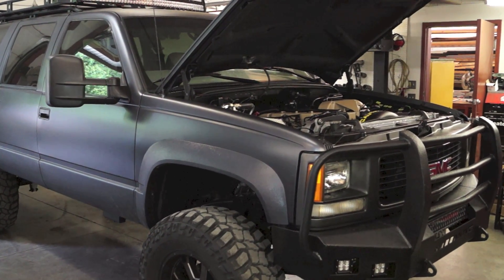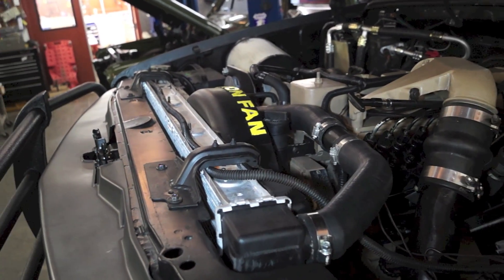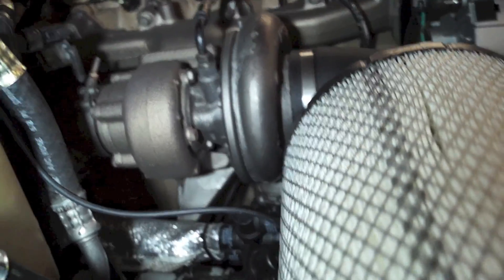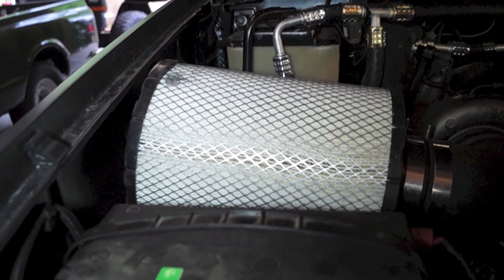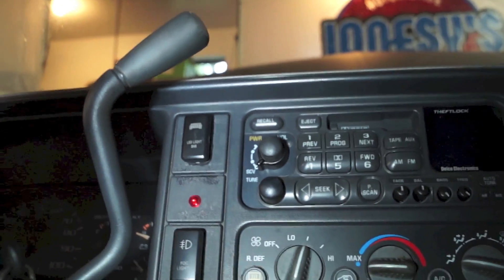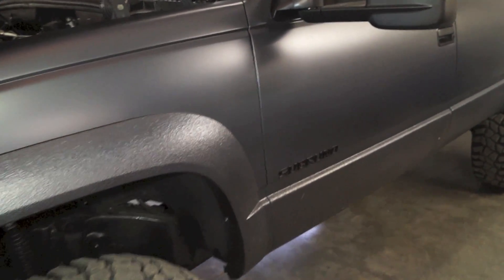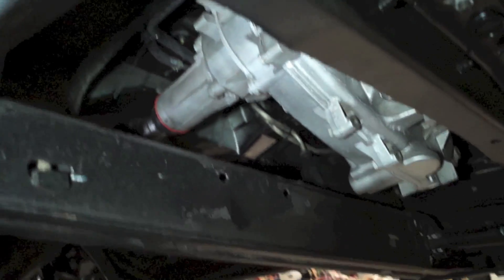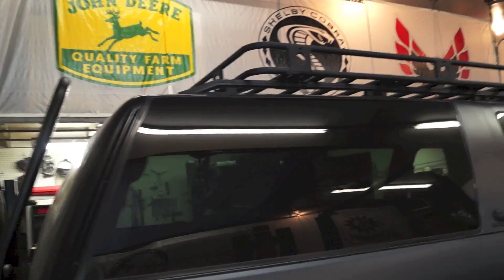GMC Chevrolet Cummins Swap Mechanical Details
In this video I give more specific details of the Cummins Swap inculding transmission controller, accessory drive, AC, interior, paint and other details not covered in other videos.